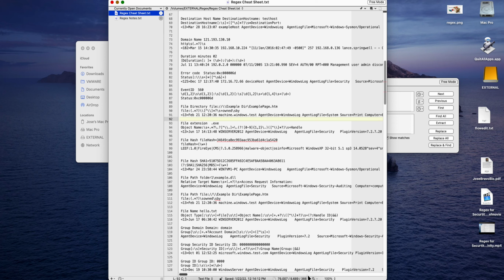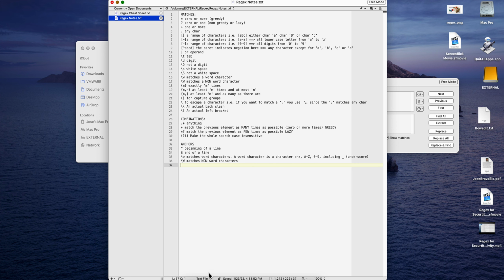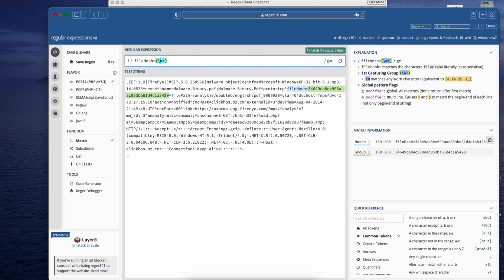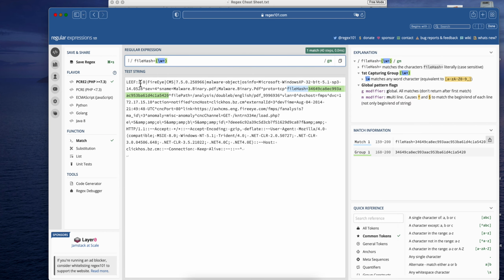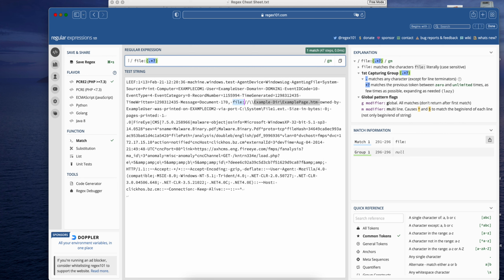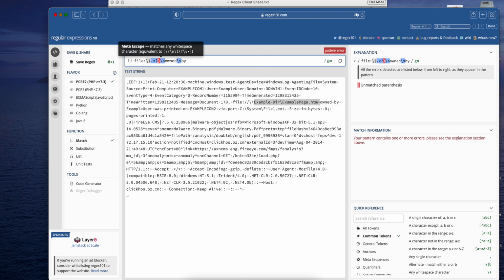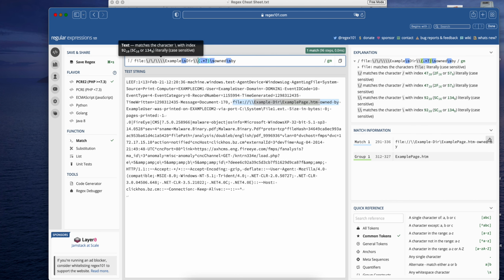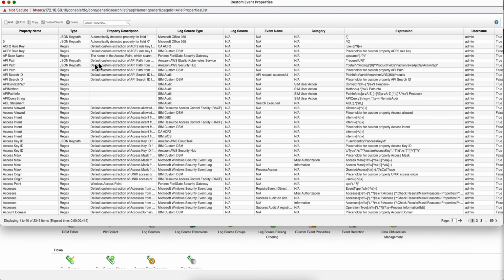Regex for Security Part Six two more examples